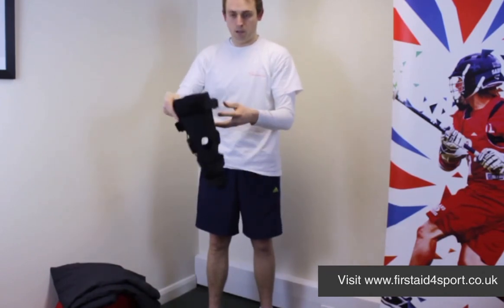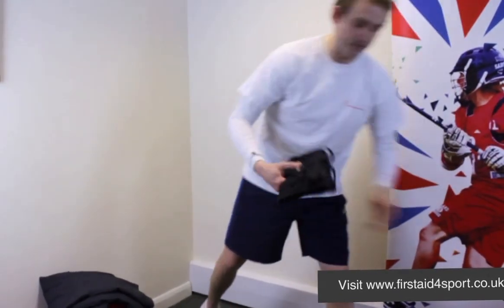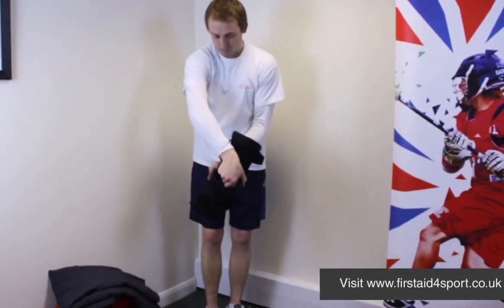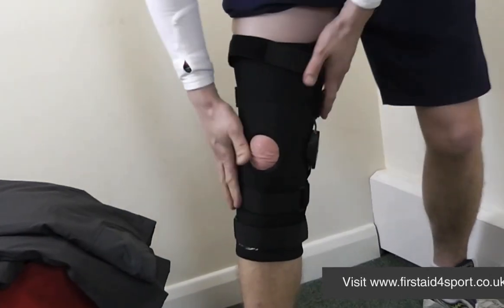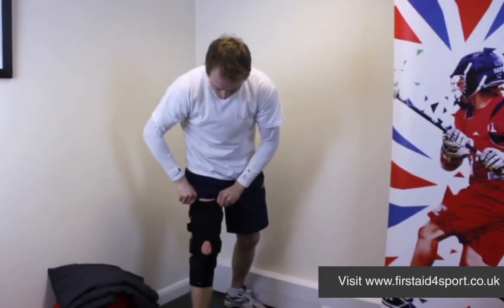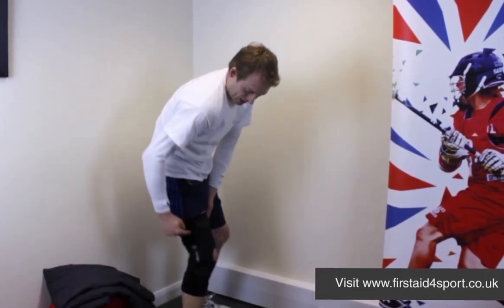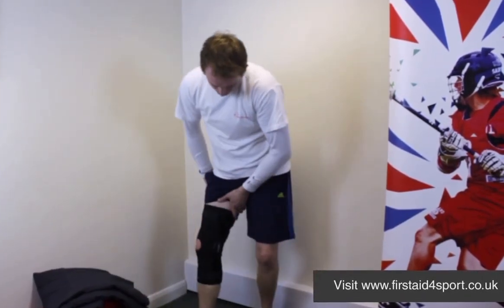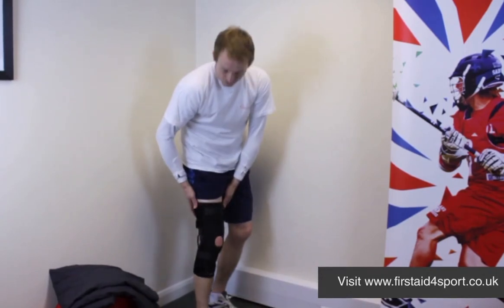Donjoy Playmaker Drytex Knee Brace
The Donjoy Playmaker Knee Support is constructed from Drytex, a unique Lycra fabric with a Nylon core which improves airflow, making this an ideal brace for activities or sport.

It incorporates Donjoy's patented 4-points-of-leverage system with polycentric hinges and full length, ridgid uprights, for superior support.